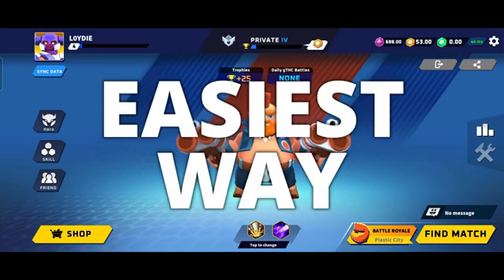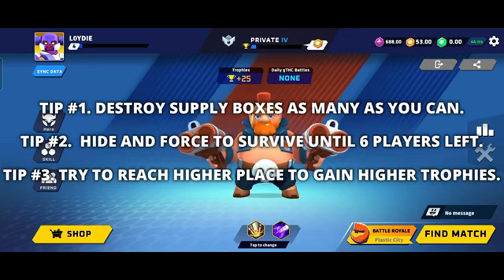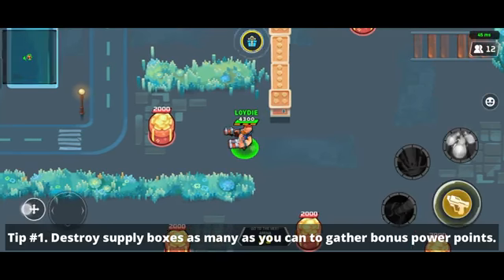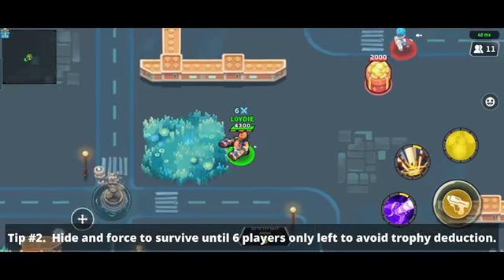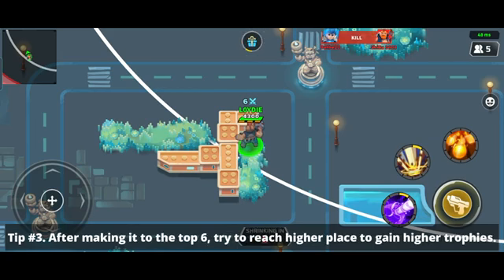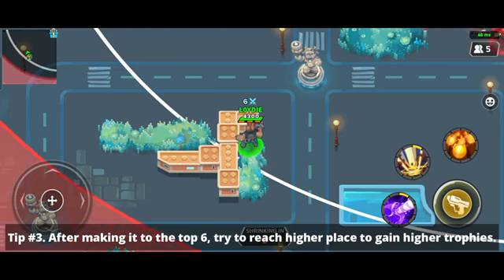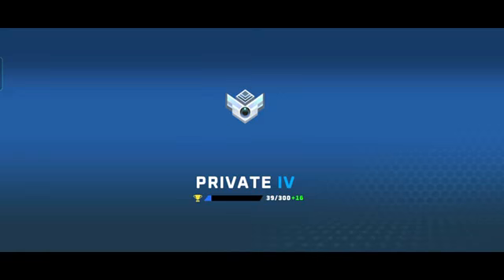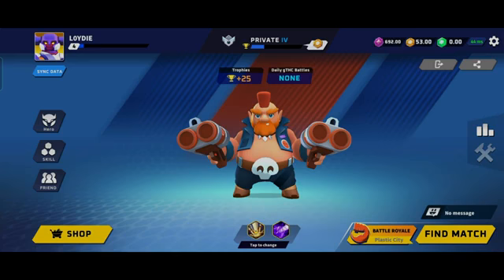How to Rank up fast in Thetan Arena Duo BR Mode